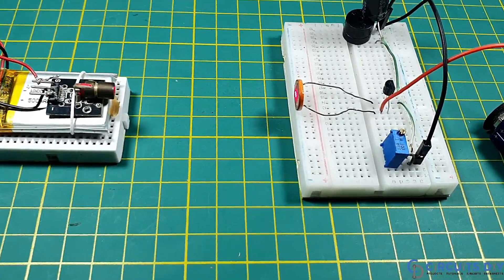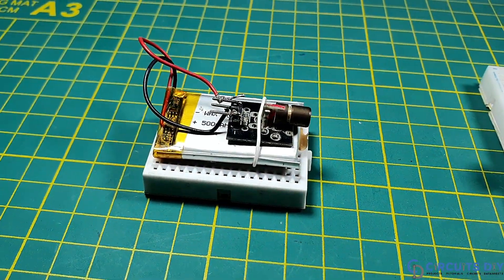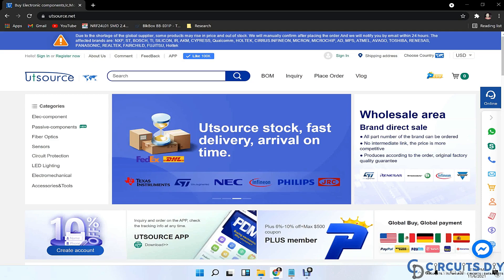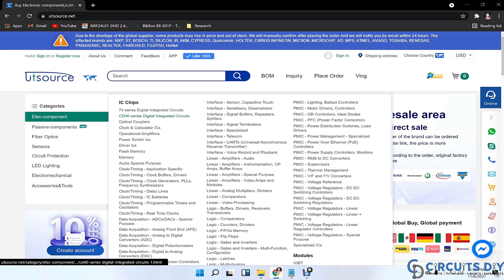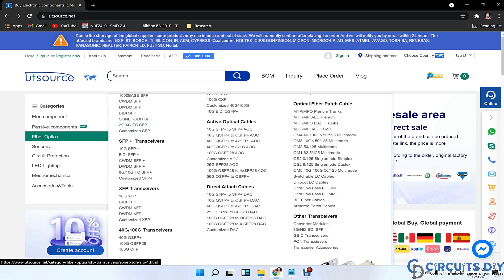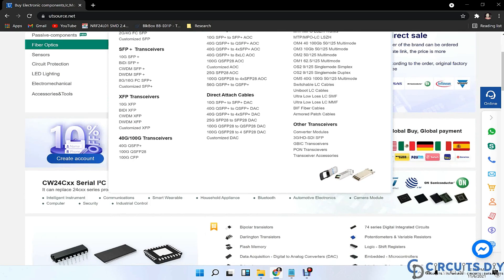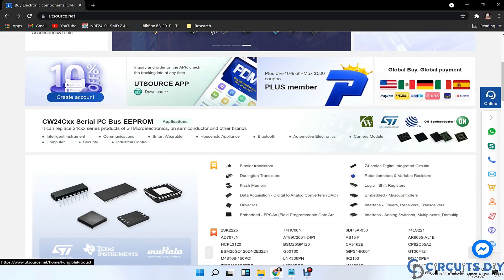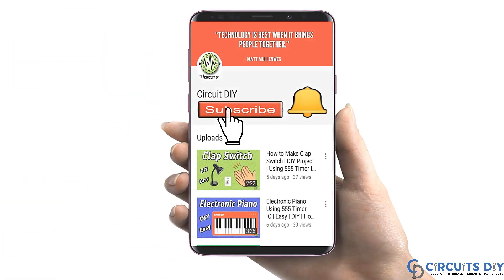How To Make A Laser Light Security Alarm System | utsource